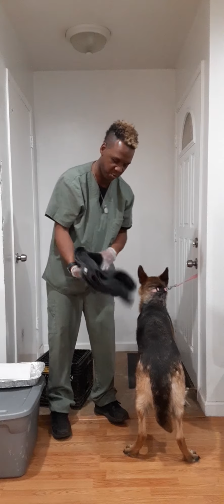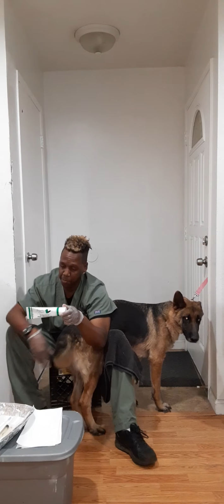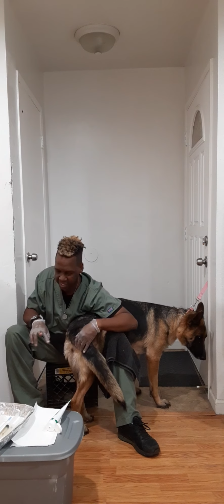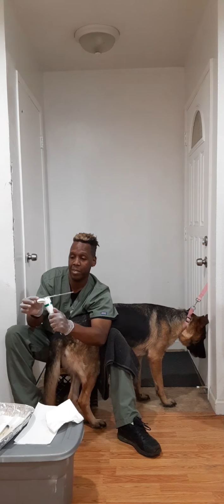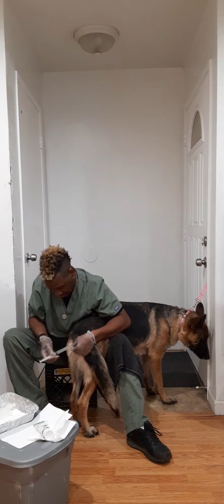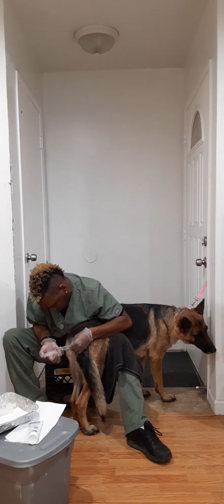Dog Artificial Insemination part 3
German shepherd artificial insemination part 3